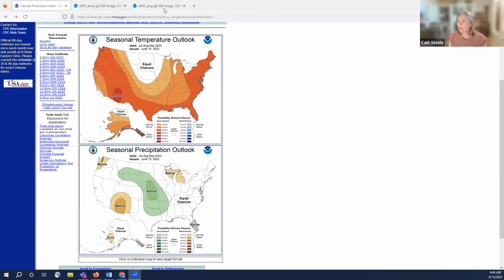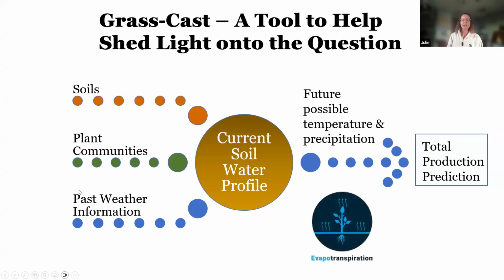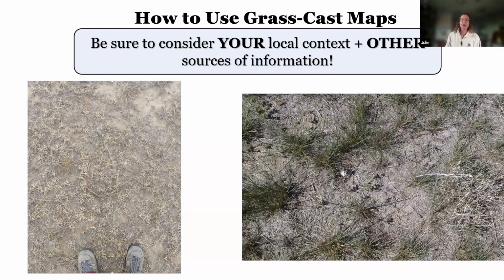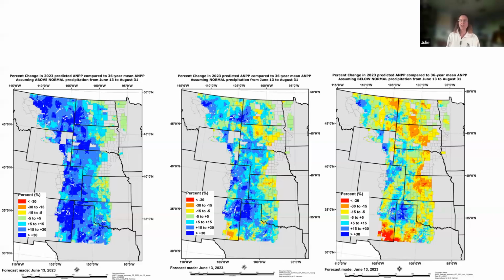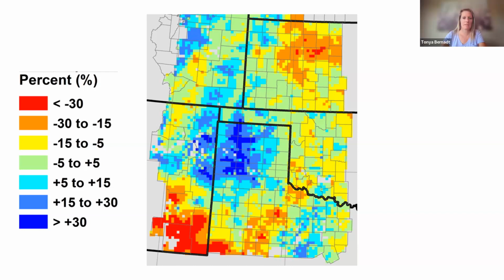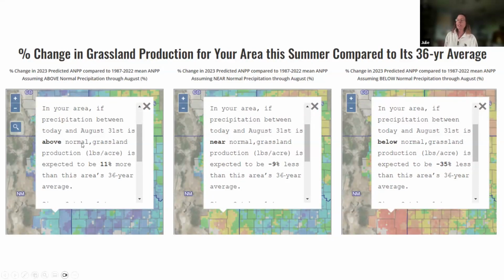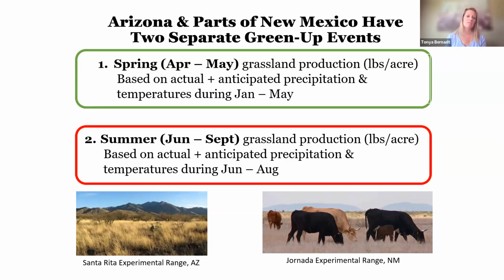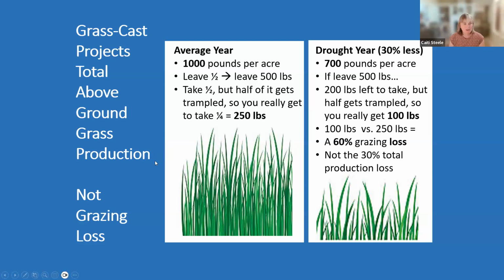Southern Plains GrassCast forage production projections for the 2023 Growing season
This video introduces viewers to GrassCast and the June 16 2023 outlook for forage production in the Southern High Plains region. It is produced by the USDA Southwest Climate Hub, the Drought Learning Network and the USDA-NIFA funded project "Participatory approaches to Agroecosystem Resilience In times of Drought (ARID)"
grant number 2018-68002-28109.